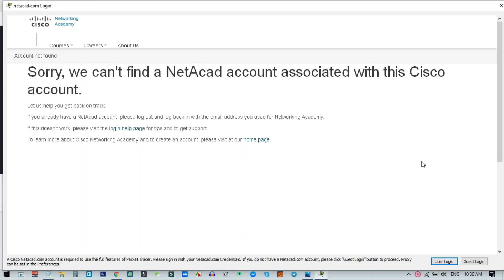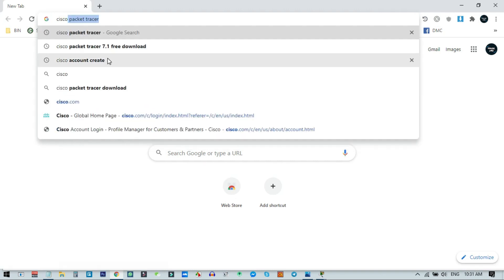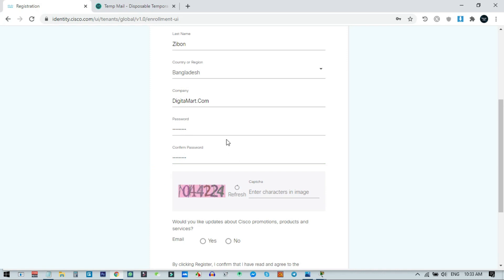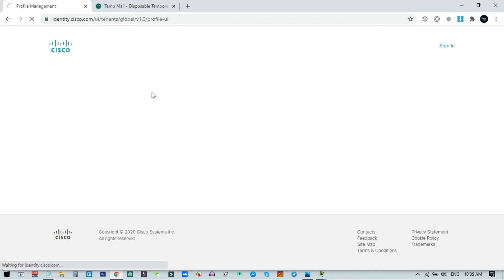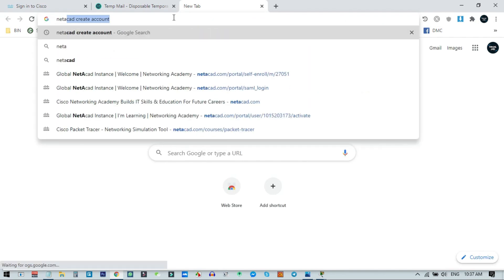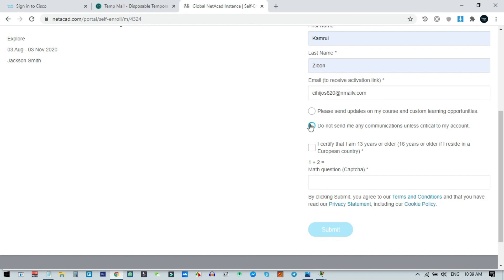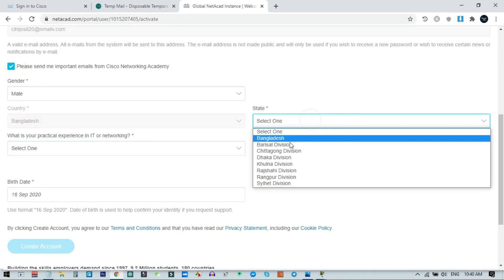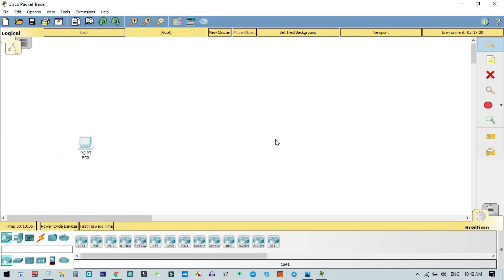Sorry, we can't find a netacad account associated with this cisco account | Problem Solution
Here in this video i show how to fix sorry, we can't find a netacad account associated with this cisco account problem.

create a netacad account,
cisco login,
can t login to netacad,
cisco packet tracer,
netacad register,
cisco networking academy cost,
netacad free courses,
create netacad account packet tracer,
Cisco login,
Cisco Packet Tracer,
NetAcad register,
NetAcad free courses,
netacad sign up,
netacad register,
cisco sign up,
netacad packet tracer,
sorry, we can't find a netacad account associated with this cisco account,
cisco login,
netacad free courses,
netacad courses,